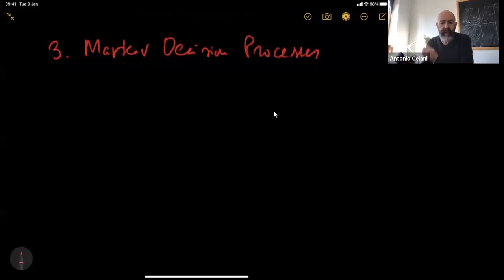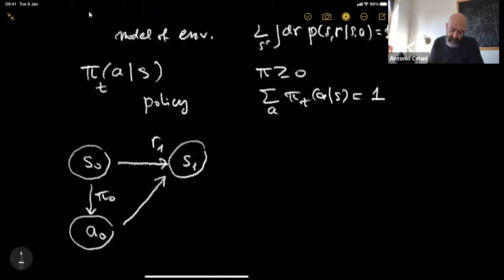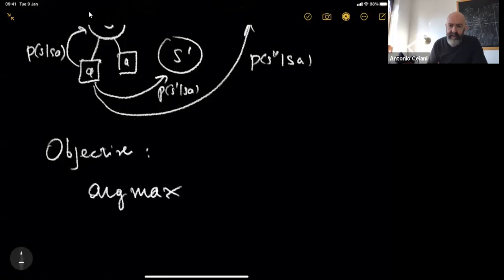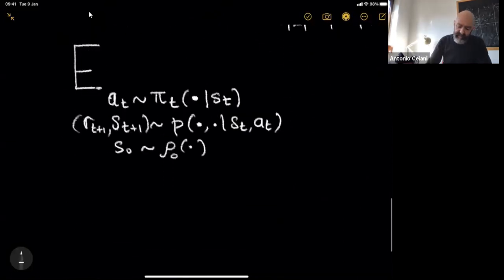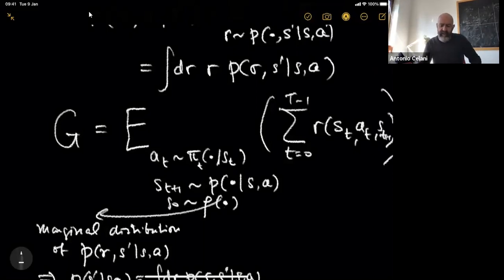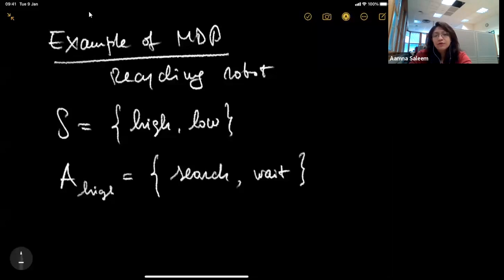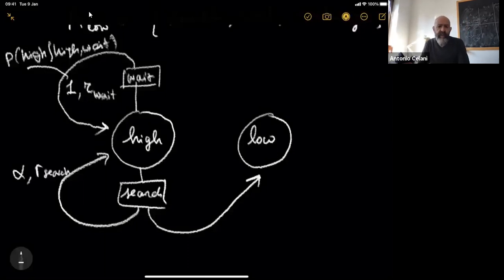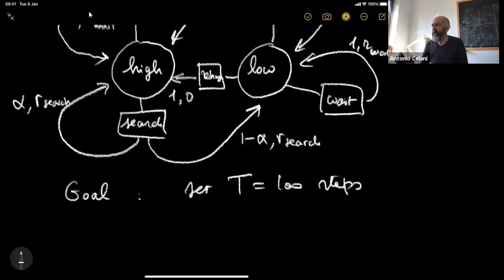Reinforcement Learning (QLS-RL) Lecture 3 - Part 1